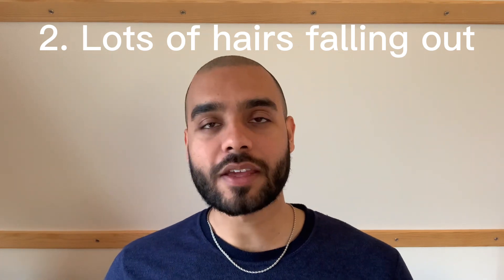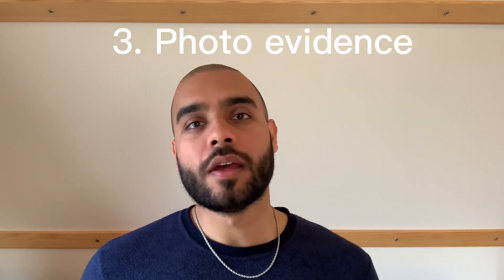3 Signs You’re Going Bald - and what you should do about it!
✅ Click the link for a 1-to-1 chat with me to overcome your hair loss worries: